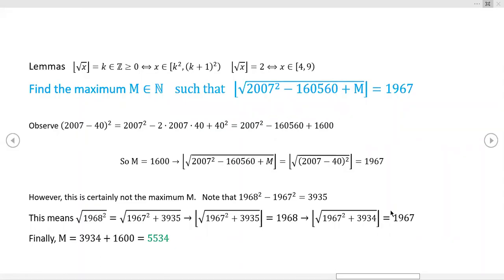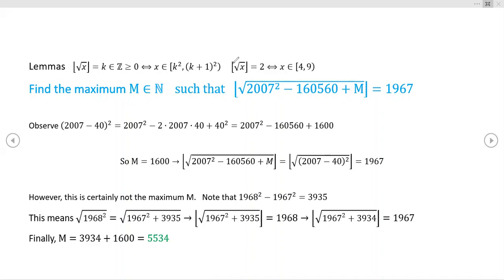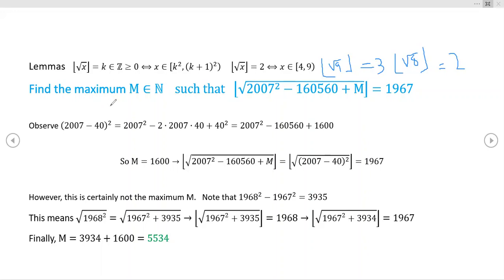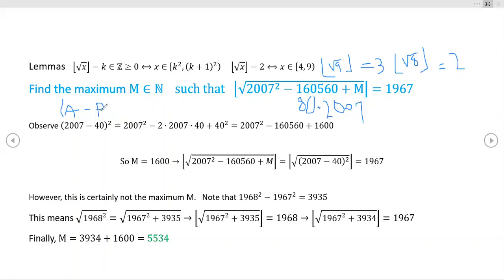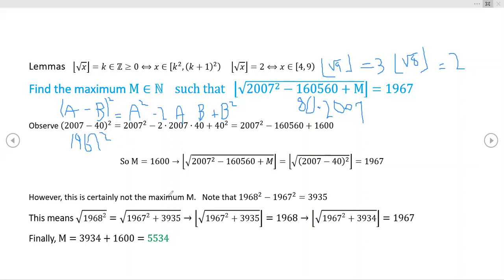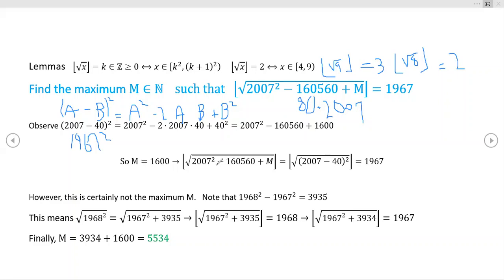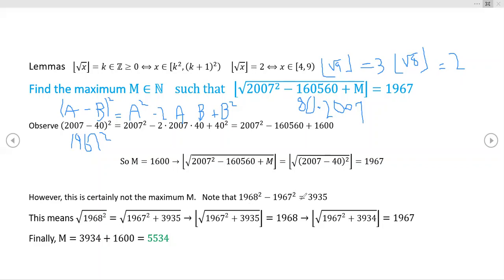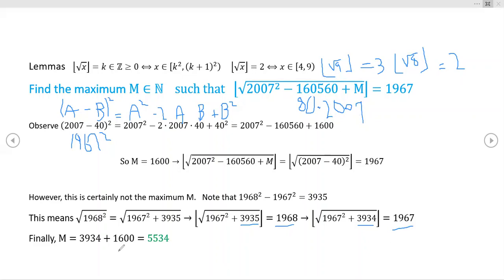Floor(2007^2 - 160560 + M) = 1967 , Find the maximum natural number M satisfying Floor Equation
A problem with some similarities to this floor equation was solved by Steven Alexis Gregory October 21, 2021. A helpful Lemma established upper and lower bounds for floor levels of the square root function.